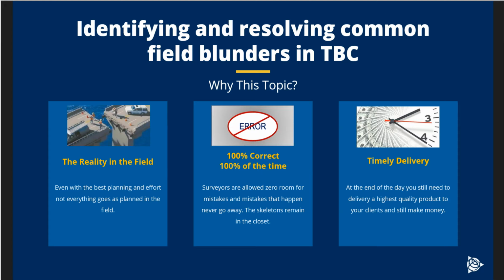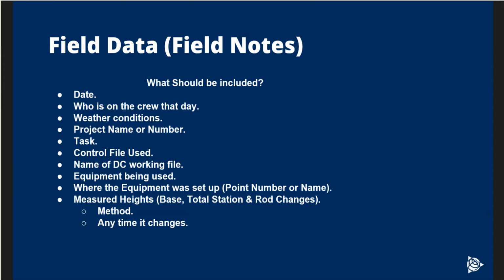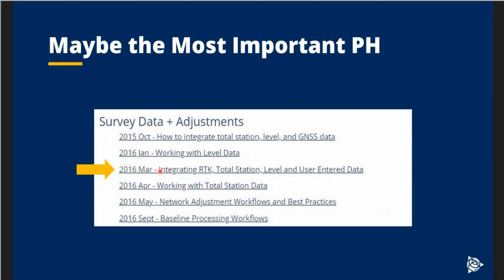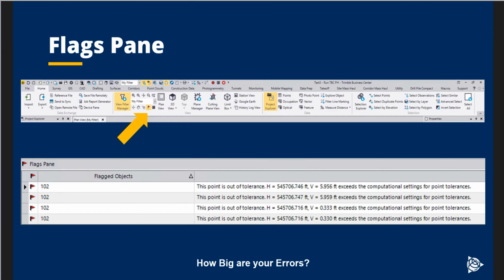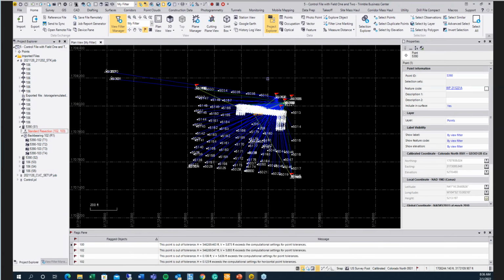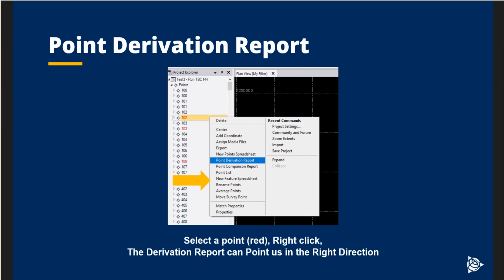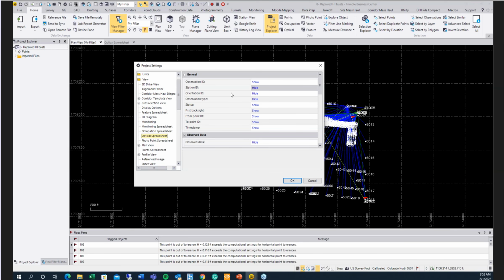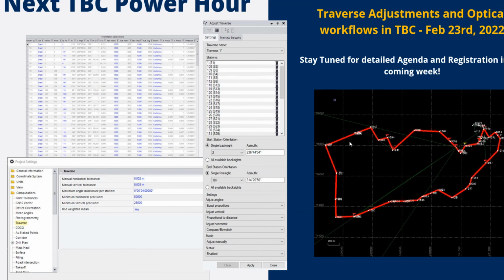Identifying and Resolving Common Field Blunders in TBC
February 01, 2022, TBC Power Hour

Dustin Hoaglin (Vectors, Inc.) showcases how to identify and properly fix problematic data imported from the field. Learning these crucial steps will save you time and money and enable you to create accurate, error-free deliverables.